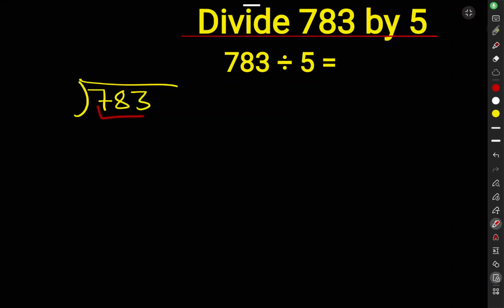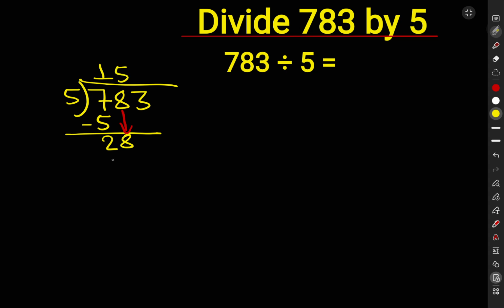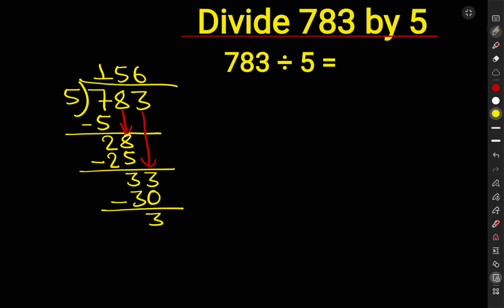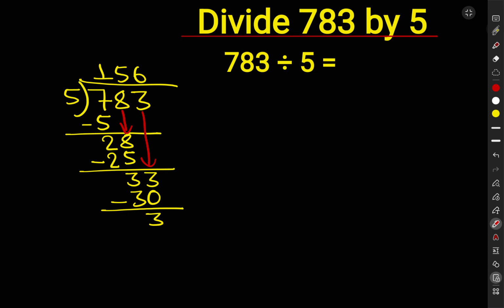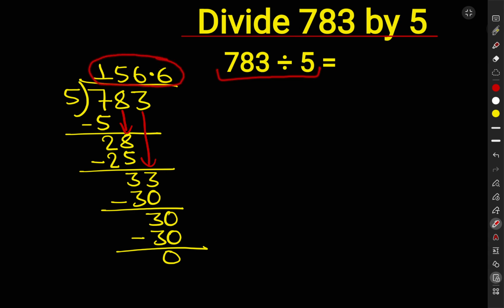783÷5 Divide 783 by 5 (Long division Method)